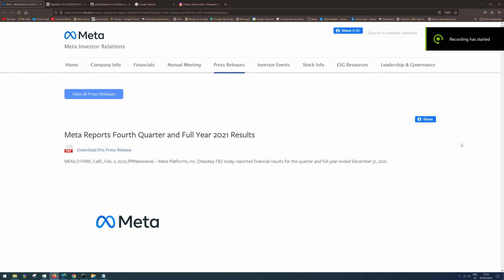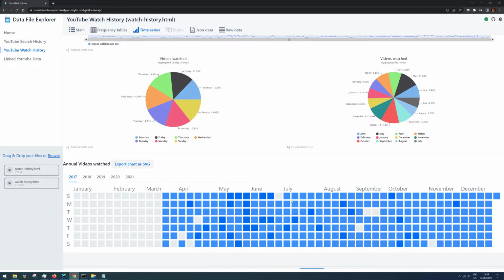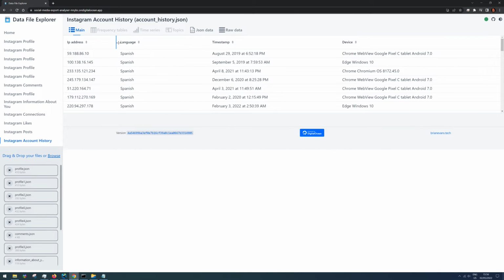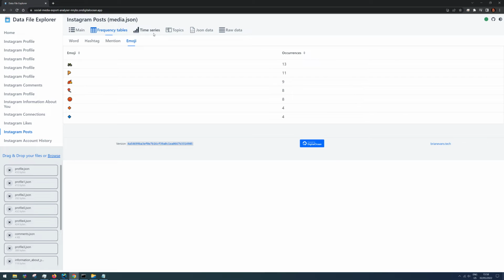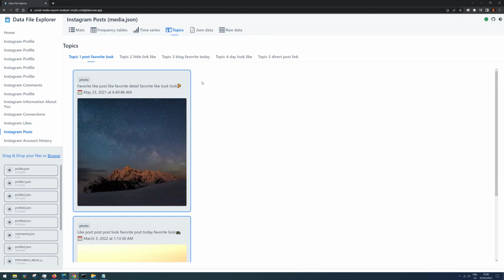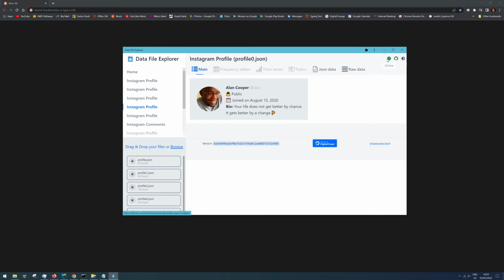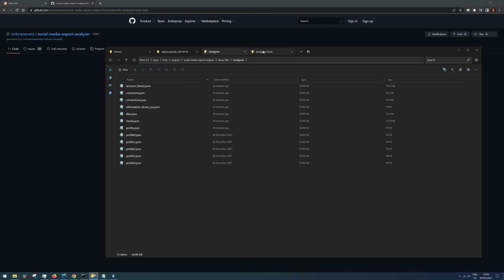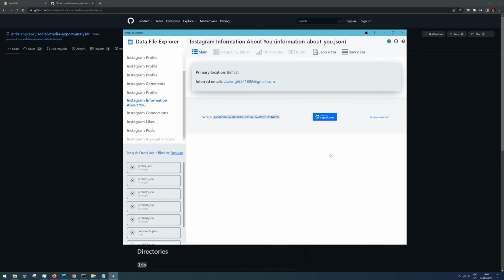Transparency Enhancing Tool for viewing personal data exports from social media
This is the product demonstration for a final year university dissertation for a Computer Science degree from the University of Exeter.

Abstract:
Social media networks have gained very large numbers of users in recent years, and an enormous amount of user data is collected by these companies. Recently introduced regulations enable users to access the data stored about them, however there is no way for the average consumer to gain useful insights into this data. Data files are cumbersome and technical, preventing many users from viewing or understanding the data. Existing transparency enhancing tools are very limited in scope, and offer a poor user experience. This report proposes an application which solves this problem by providing a user-friendly web-based application that is highly accessible to non-technical users, allowing them to view and analyse their social media data. This increases transparency about the data stored, and also provides users with insights into their personal usage of different online platforms.